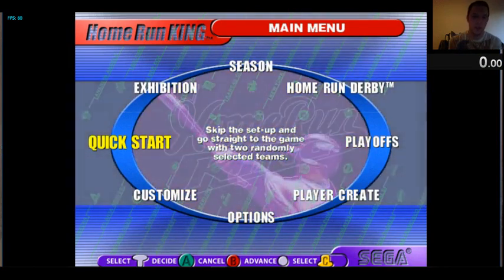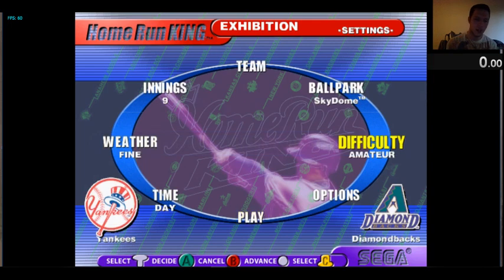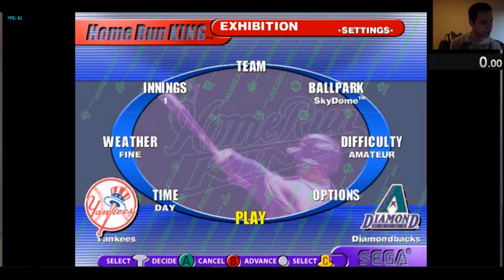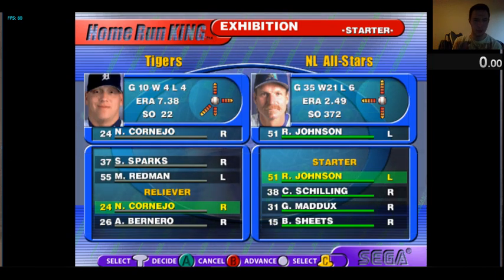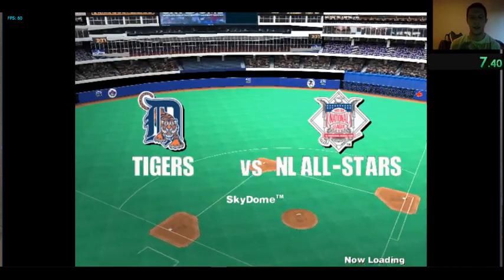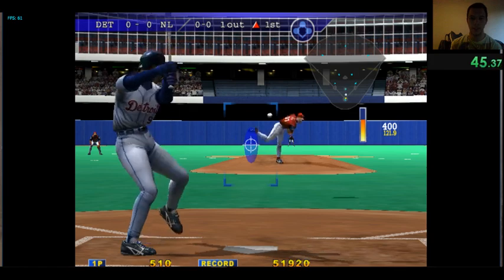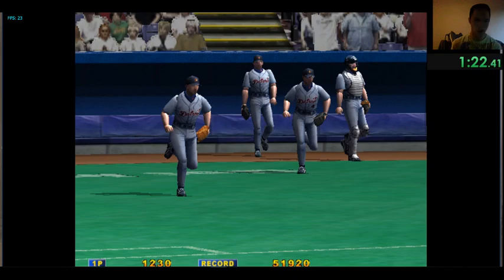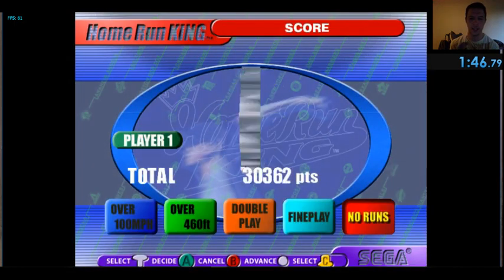Home Run King - Speedrun Tutorial [Exhibition ANY%]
*Please read the description for more Info.*
- I play on Skydome because a lot of other BallParks will drop my framerate while loading the game. Skydome seems to be small and consistent.

- @ 0:39 I say "play amateur" but we have found out that sometimes Rookie is better b/c the AI of the other team will be more likely to ground out or simply just hit the ball. Which is usually faster than striking them out.

- @ 1:36 I say "play against the tigers" the devil rays are just as viable we have found.

-  @ 2:33 I am constantly spamming A and B buttons at the same time. This seems meaningless but we have found that it is a very consistent way of always skipping the cutscenes/player animation as fast as possible. B button will skip the animations, but the A button will is important you spam as well b/c it will immedietly start your pitchers motion almost frame perfectly.

- Shout outs to Jacob P. who helped with a lot of these strategies and optimizations, also shout outs to Advice Frog who sparked the intrest in running long forgotten relic.

- Exhibition Any% - The player is trying to finish one game in exhibition mode as fast as possible, you are allowed to alter to the rules in any way to help you. Including making the game one inning.
Timer starts once you select your team in the Controller Screen, and timer ends after the last scoring run or out. (when the screen seems to freeze)